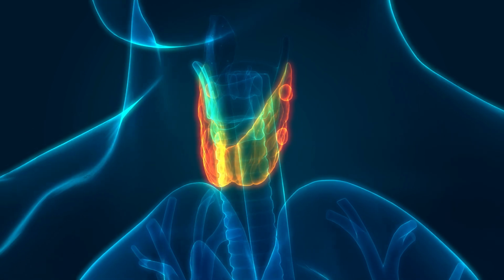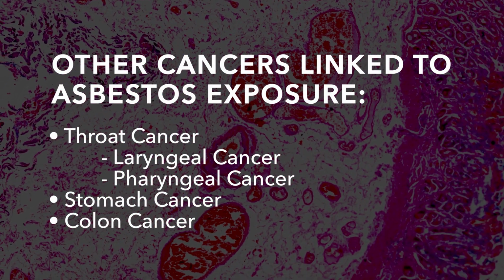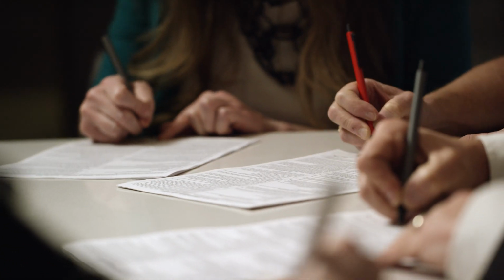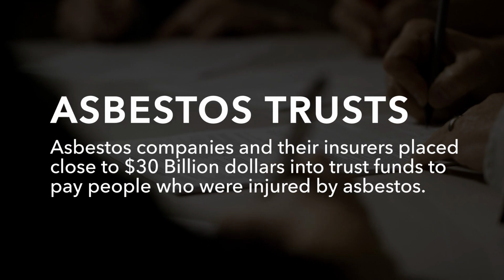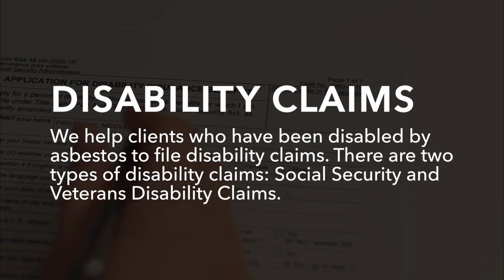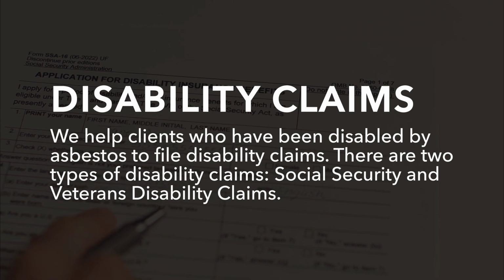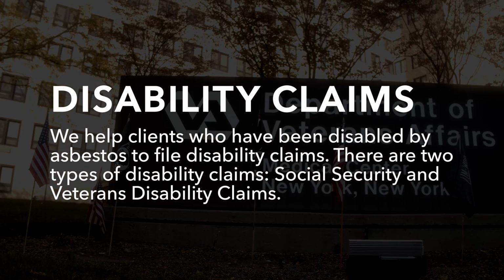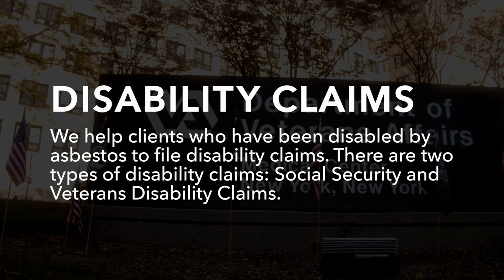Asbestos Exposure in the Textile Industry: Products, Heat, and Steam Equipment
Textile workers could be exposed to asbestos in more than one way. Some made asbestos-containing products such as gloves, welding blankets, hot pads, and other heat-resistant materials, while others worked around steam-powered equipment, insulated pipes, and high-heat manufacturing lines. Justinian Lane explains how asbestos was used in textile production and why workers making ordinary fabrics or clothing may still have faced asbestos exposure from equipment and industrial conditions around them.